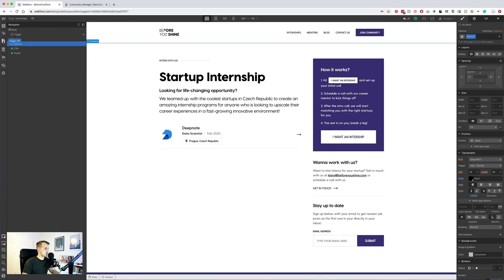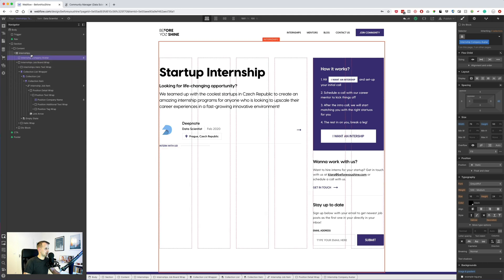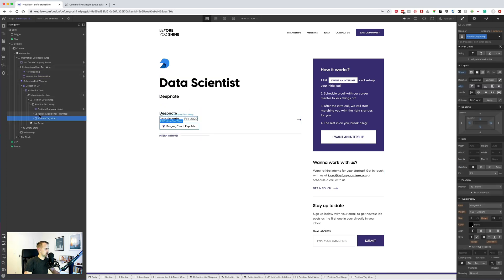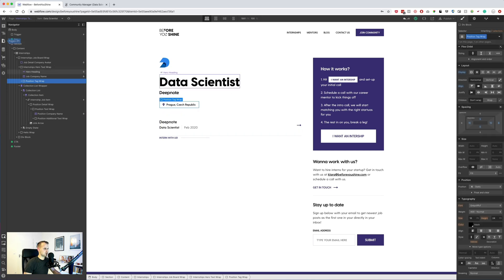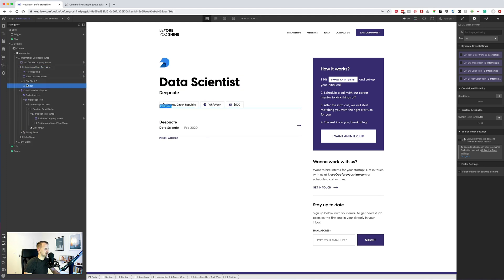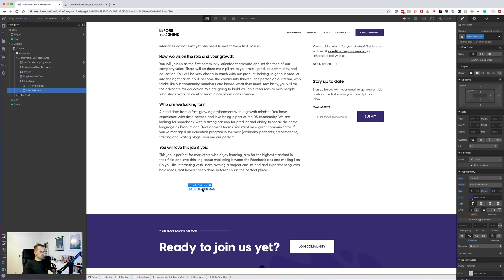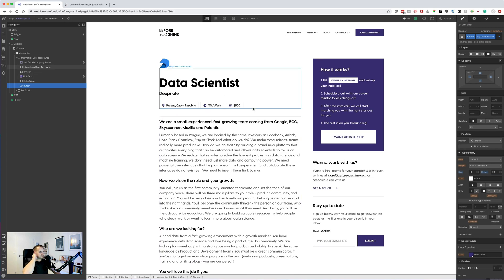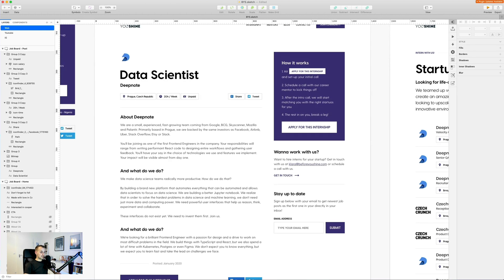Sketch to Webflow: Job board - Post Detail (Part 2)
Sketch to Webflow: Creating a Job Board - Post Detail (Part 2)

In this 4-video series, I'm going to walk you through my recent project - adding a job board to BeforeYouShine website that we created in the previous 20 videos. I'll show you how to create the Homepage in Part 1 with dynamic collections for companies and job posts to be able to display them on the home of the jobs. And in the second part (Part 2) I'm going to create the detail. We will reuse a lot of components from the initial project such as navigation, footer and CTA and a few of the text styles. So if you need any help check the previous videos via the link below (Course overview) or the playlist.

Let me know in comments what do you think about this project and as a next video course I'll be working on reworking my portfolio - JanLosert.com 🥳

See you soon everyone! 👋🏻